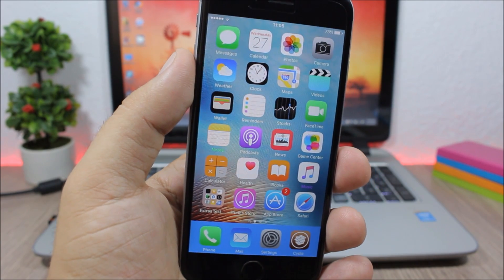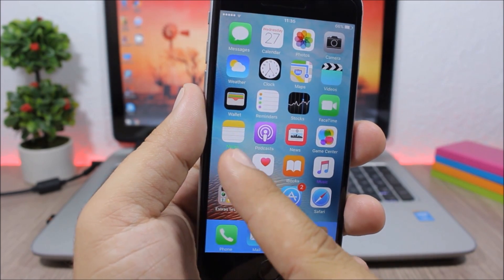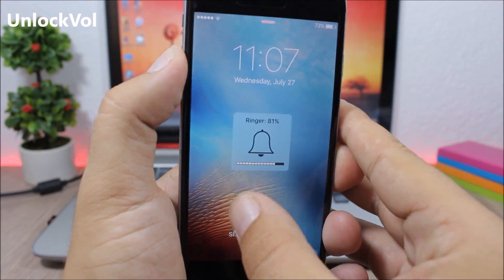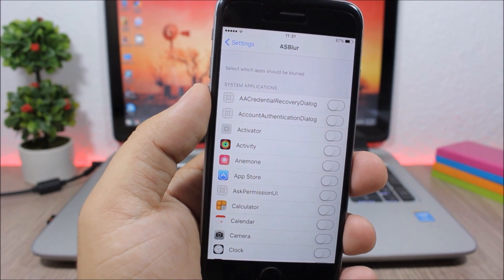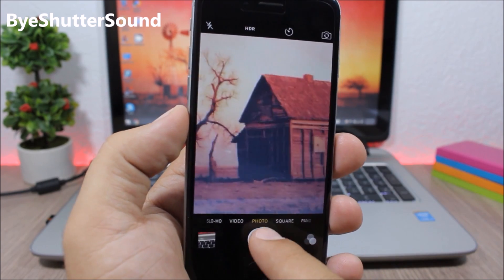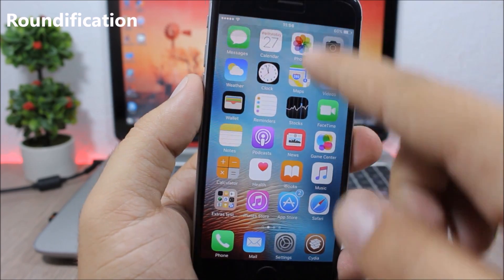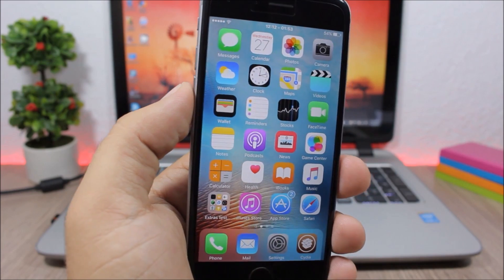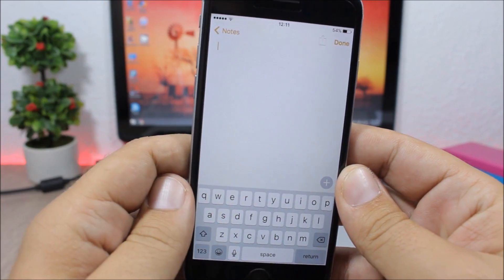TOP 50 FREE Cydia Tweaks Compatible With iOS 9.2 - 9.3.3 Jailbreak